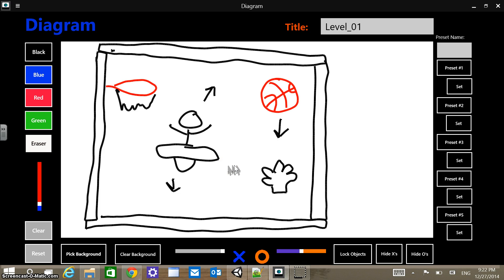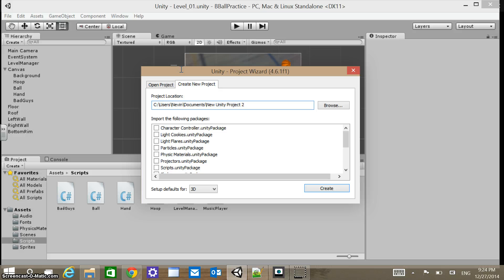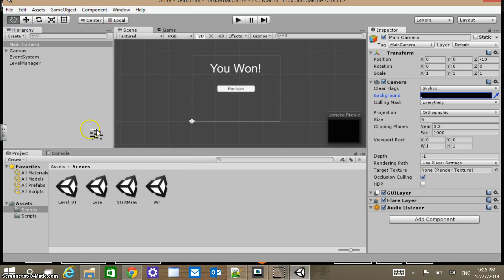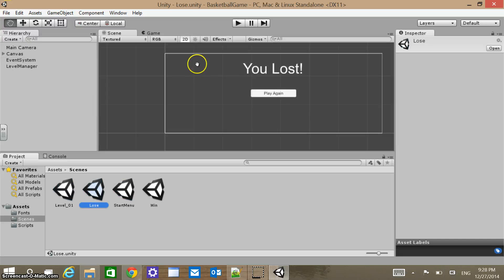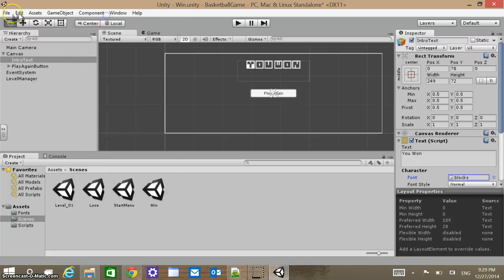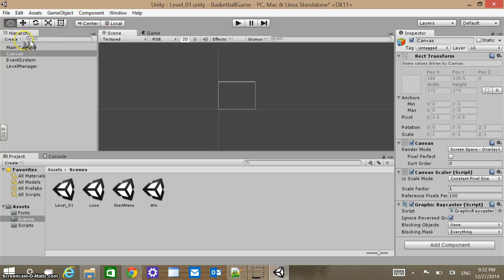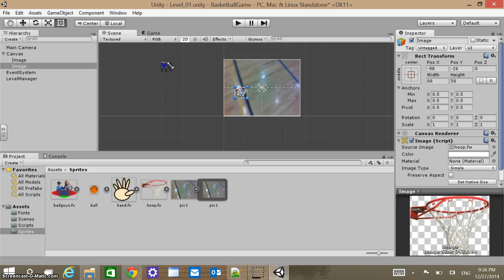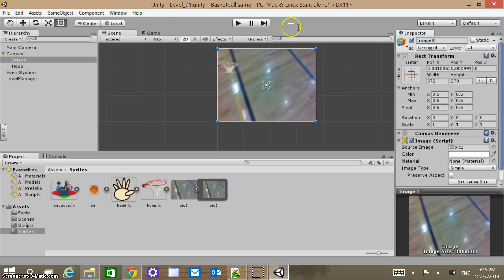Creating a Unity Level Part 1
This is the first video in a series of videos that shows how to create a functional video game level.  It builds on the previous lessons creating a video game menu.